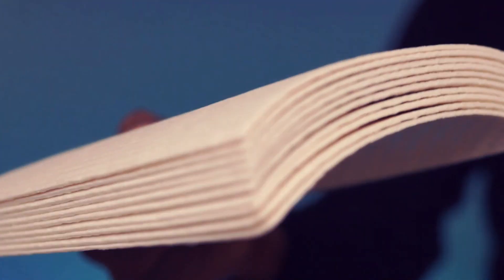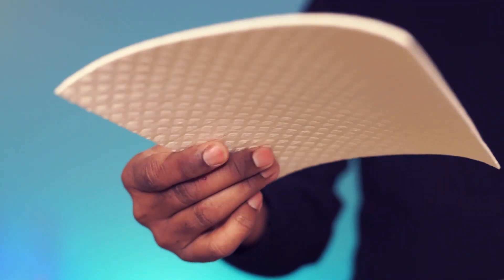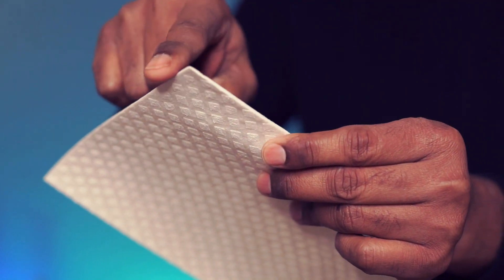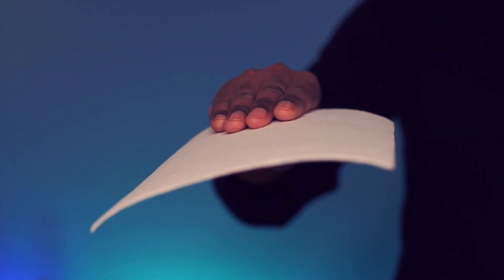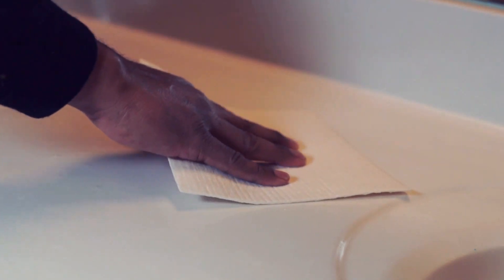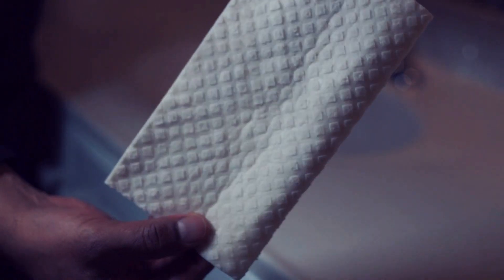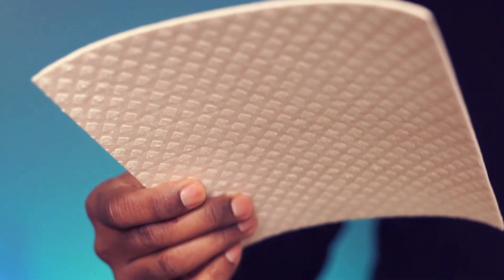Take a Closer Look: Swedish Wholesale Swedish DishCloths for Kitchen- 10 Pack Reusable Paper Towels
This is a pack of Swedish dish-cloths

It is available in multiple color choices, this one is white

These multipurpose cloths can be used for wiping countertops and even washing dishes

This is thick and looks to be very well-constructed

The material is a mix of 70% cellulose and 30% cotton

It feels soft to the touch

The grip feels good as well

This pack includes 10 cloths

Let's try this now

This works on multiple surfaces, including glass, wood, marble, and tile

You can  wash these and reuse them up to 100 times

They are ultra-absorbent and drievery quickly

Overall, these reusable dishcloths are very well-designed and work great, and this pack is highly recommended.